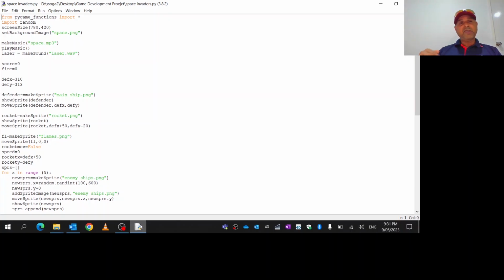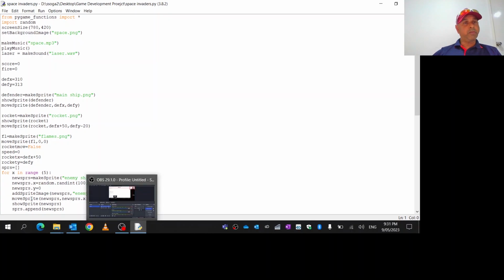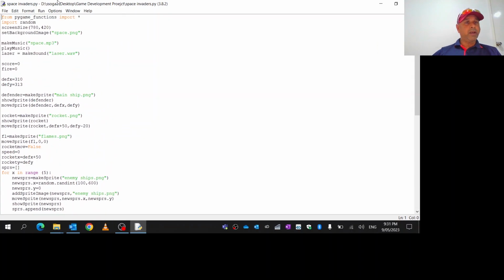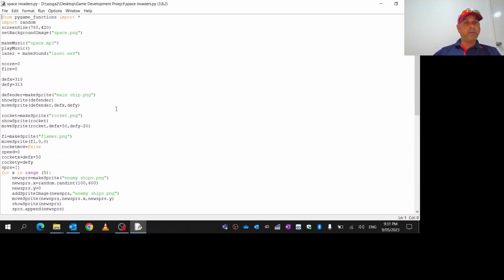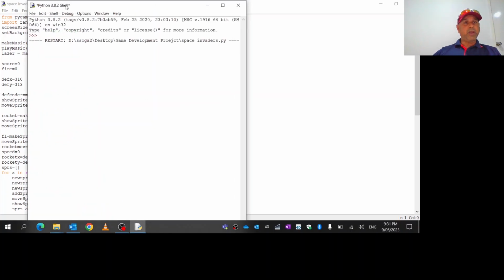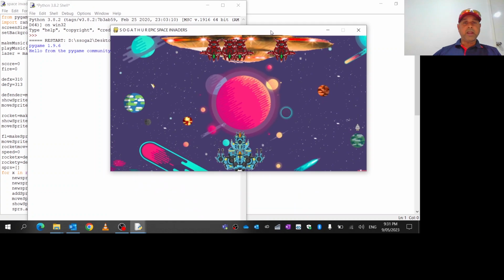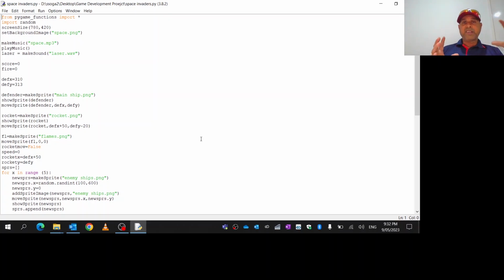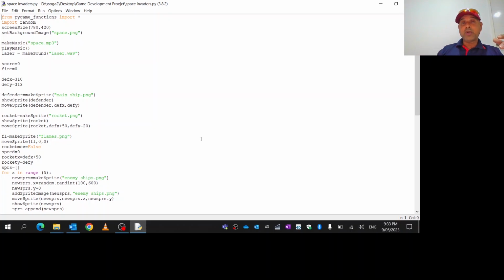Introduction to Python Game Development Project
This video gives a brief introduction to the series of Python tutorial to design a fully functional retro style 2D video game. The series of tutorial will employ Pygame module. so let the game begin!